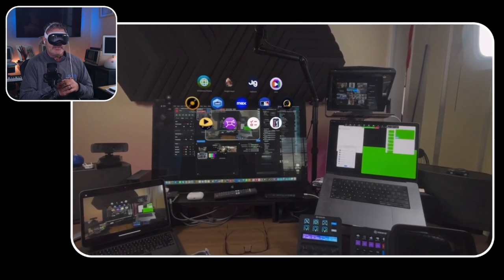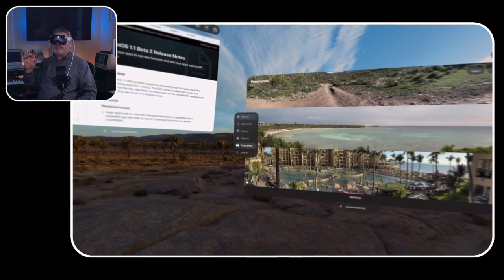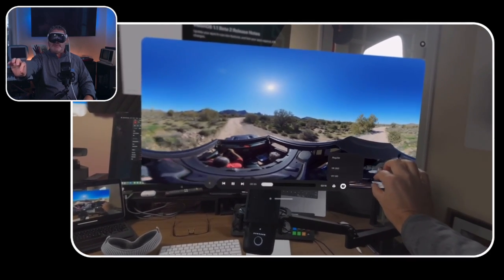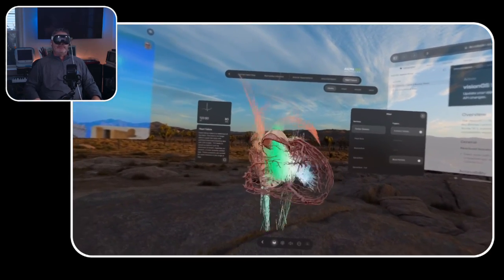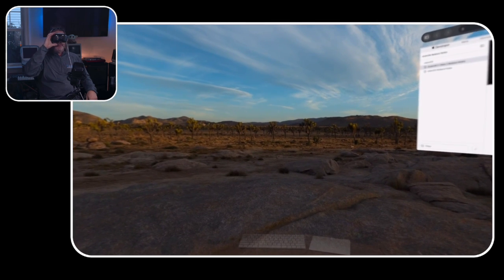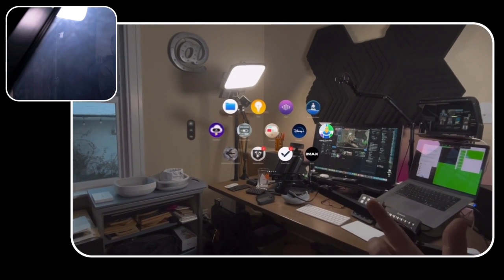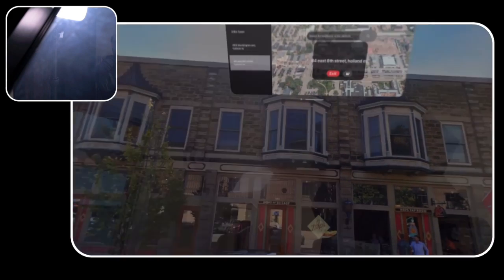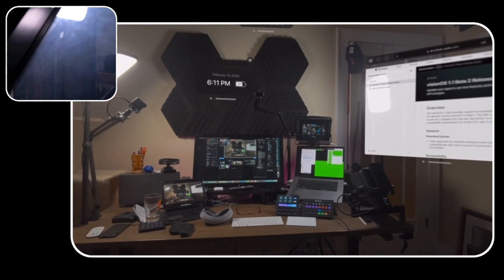Discover Apple Vision Pro Apps - An Ask My Anything Presentation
Continue your Apple Vision Pro journey with me, Dan Wassink, in the concluding session of our two-part Ask Me Anything (AMA) series. Building on the foundational knowledge from Part 1, this second installment will delve into Apple Vision Pro apps. Get ready to discover the full breadth of what this technological powerhouse has to offer.

Chapters:
00:00 - Introduction
00:15 - Audio Issues from Last AMA
01:43 - Who I am
03:26 - Today’s Topics
07:27 - Field of View
08:15 - Immersion Overview
13:30 - Panoramic Photos
16:08 - 360 Photos with the Immersive Photo App
20:42 - 360 Video with the Moon Player App
24:32 - 360 vs 3D Cameras
25:44 - Visit a Planetarium with Night Sky
28:29 - View the Heart with Insight Heart
32:04 - Take Apart a Jet Engine with Jig
34:29 - View your Albums on a Wall with LongPlay
37:03 - Synth Riders Game
39:04 - Classic Arcade with Void=X
41:25 - PGA Tour
42:55 - MLB Baseball
44:56 - Street View with Earth Eyes Pro
48:58 - Practice Presentations in the Steve Jobs Theater
53:30 - Encounter Dinosaur
57:19 - Wrap Up & Final Thoughts